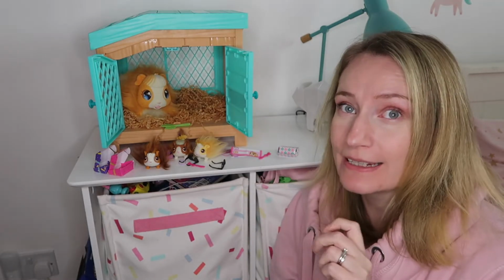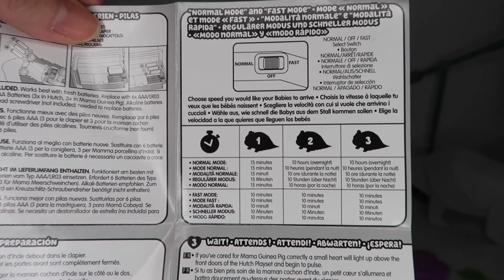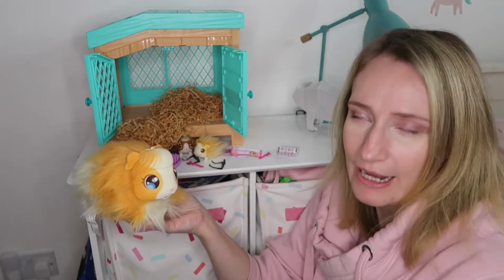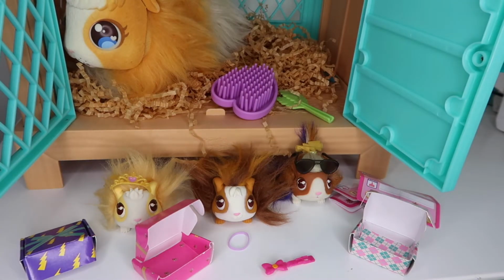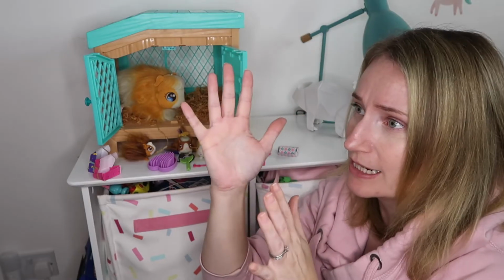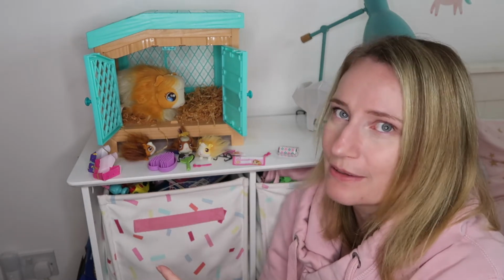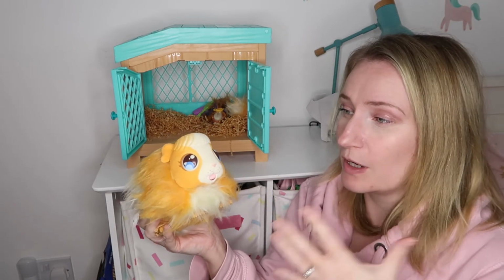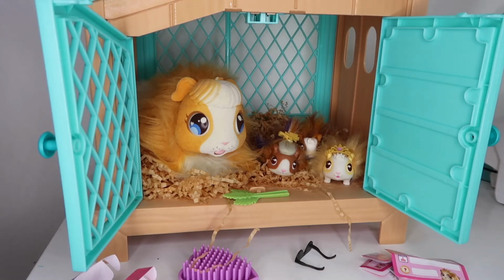LITTLE LIVE PETS MAMA SURPRISE TOY REVIEW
An honest review of the Little Live Pets Mama Surprise Guinea Pig. What age is Mama Surprise best for and is it worth the money?

Hello! I’m Vicky, a mum of two little girls living in the south of England.

which is full of cleaning tips, parenting hacks and ways to survive life as a mum of littles.